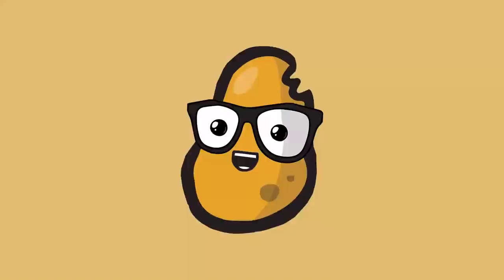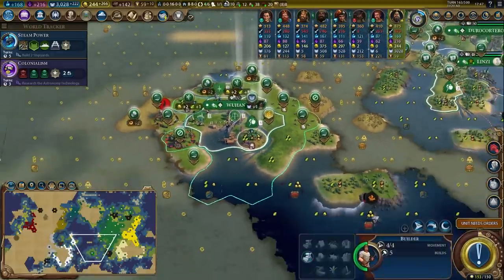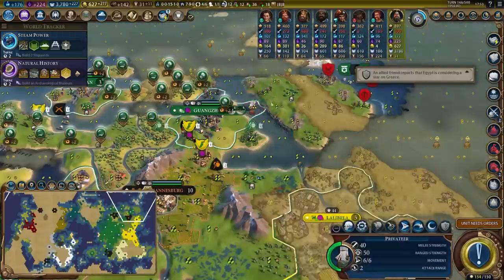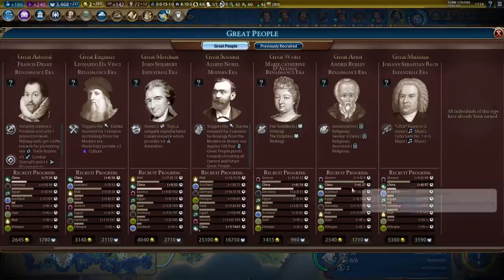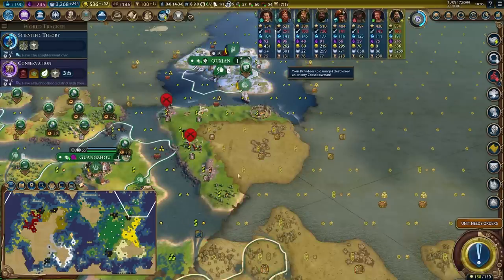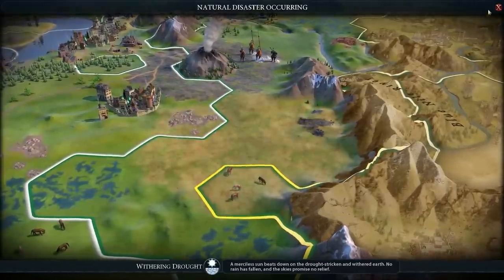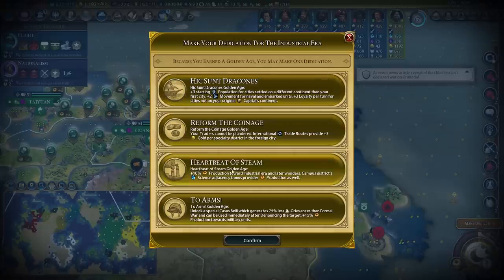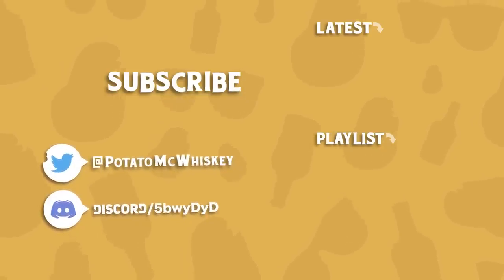I have every Petra Wonder except Petra (and ST. Basils)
A Very Wonderful China Game in which I make many beautiful monuments to the gods and win using tourism.